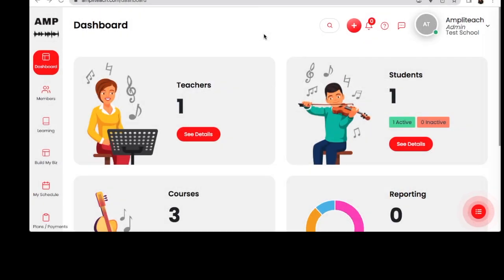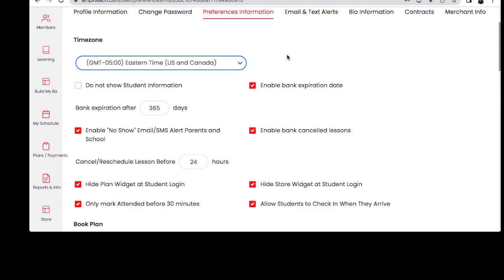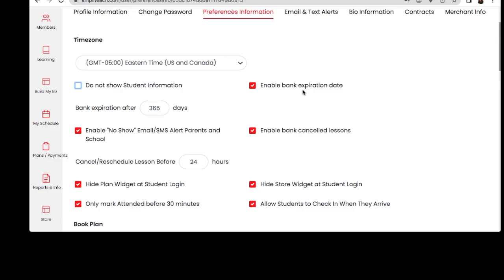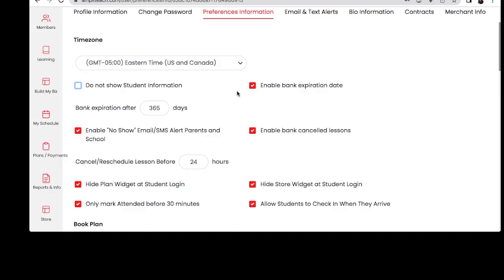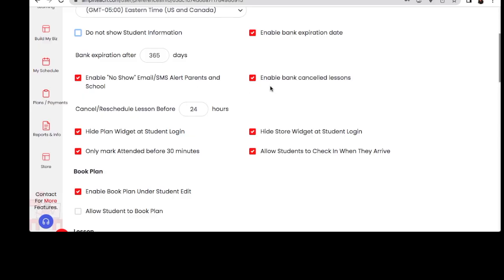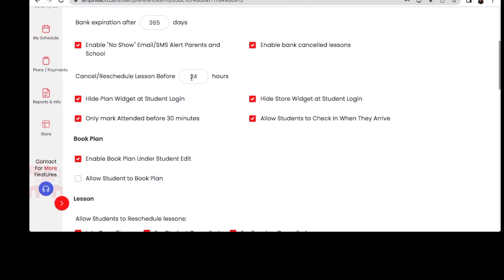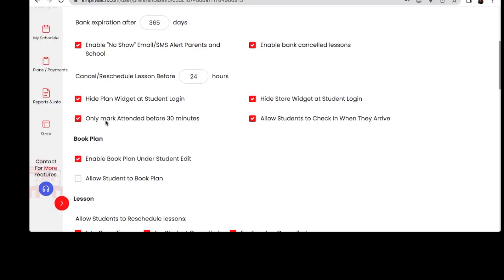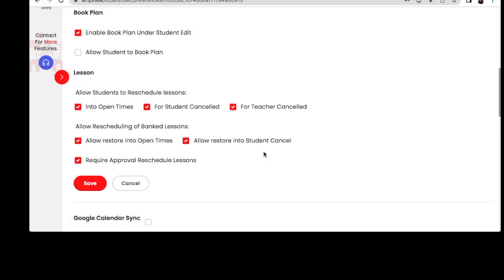AmpliTeach - Detailed Preferences Setup